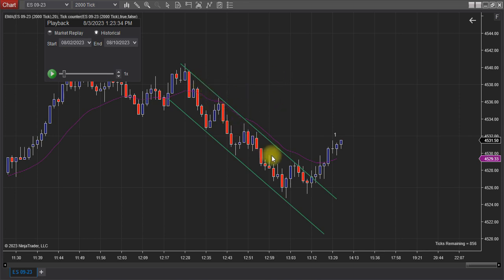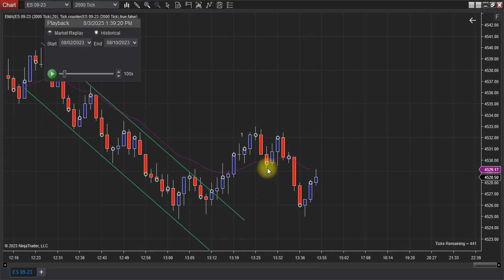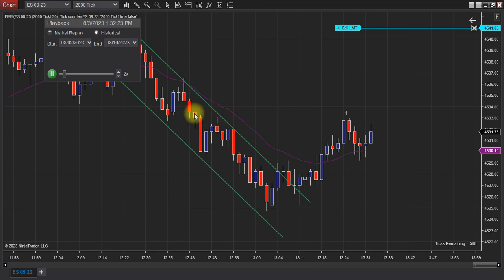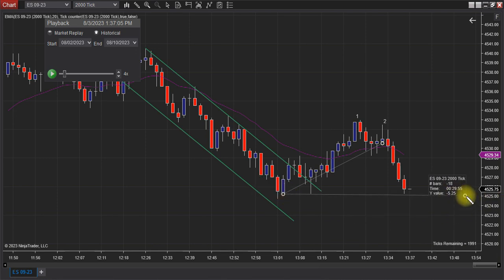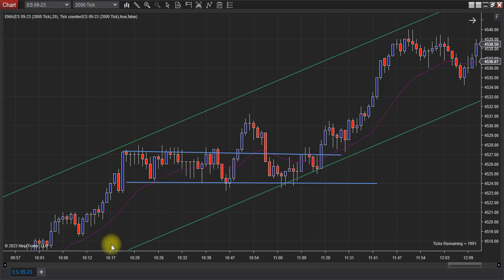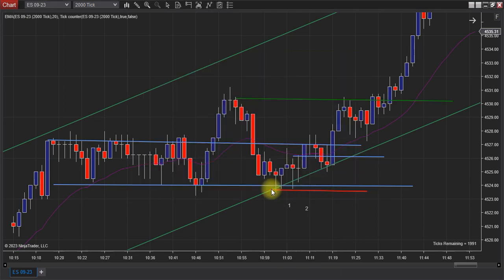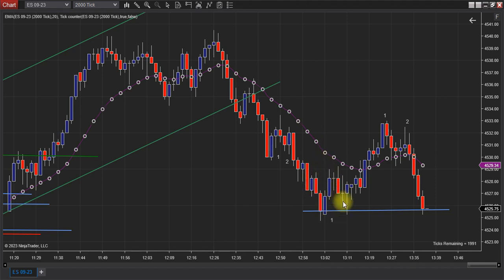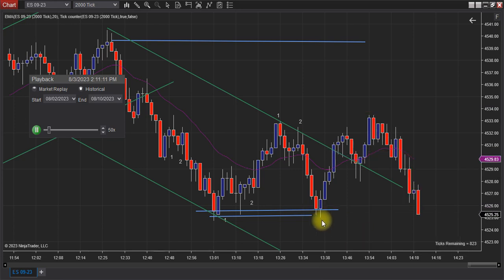Stop MKT vs Limit MKT with Channel Review and Fade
This video reviews how we enter on stop market and limit market orders. I also talk some about enter at ranges within channels, and channel fades.